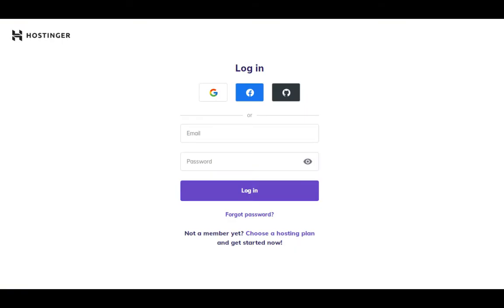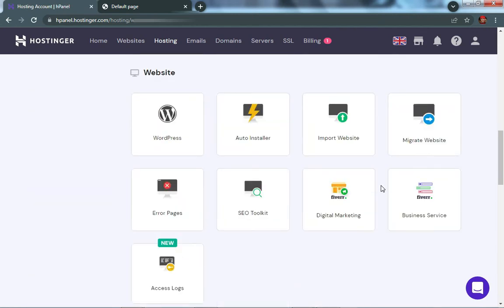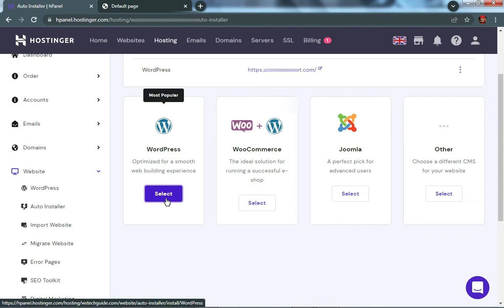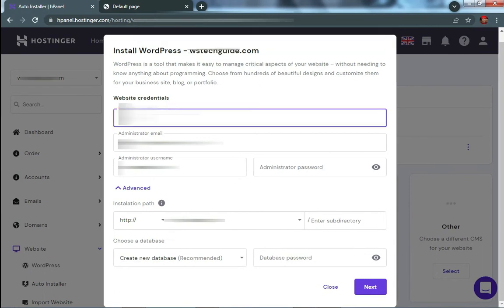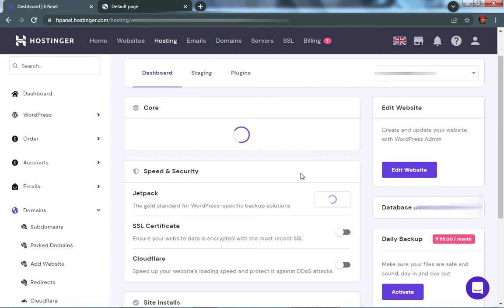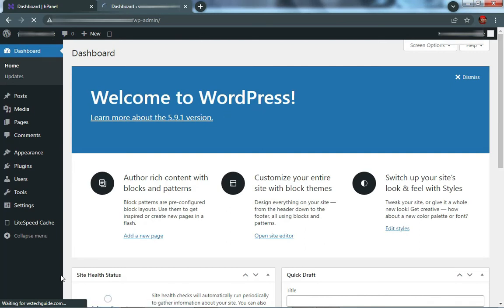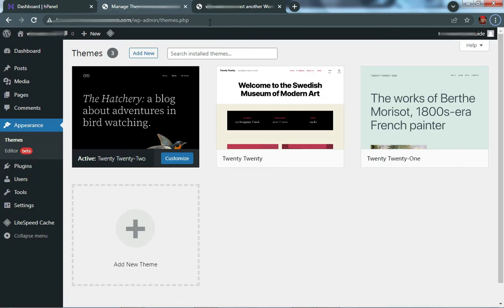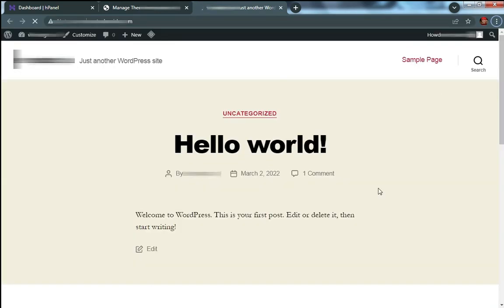How To Install Wordpress In Hostinger 2022 | How to Setup Wordpress in Hostinger cpanel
In this video we have see how to install wordpress in hostinger or how to setup wordpress using hostinger.

How to install wordpress in hostinger
Setup wordpress in hostinger
Install wordpress hostinger 2022
How to setup wordpress in hostinger
How to install wordpress in hostinger cpanel
How to install wordpress on hostinger
How to install wordpress using hostinger